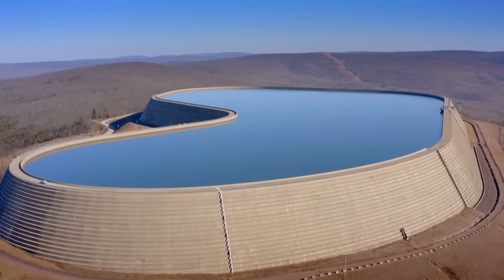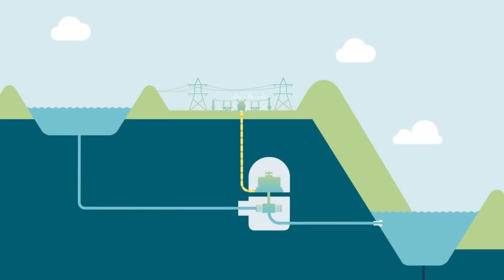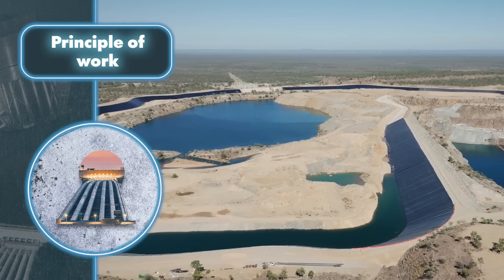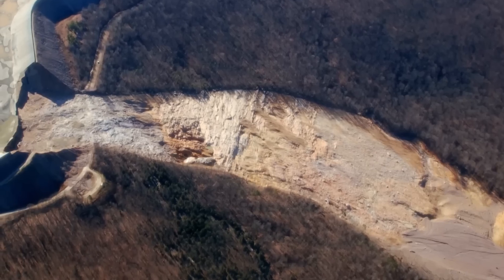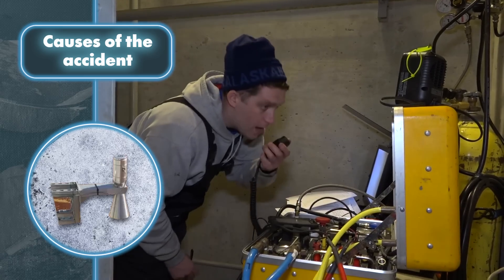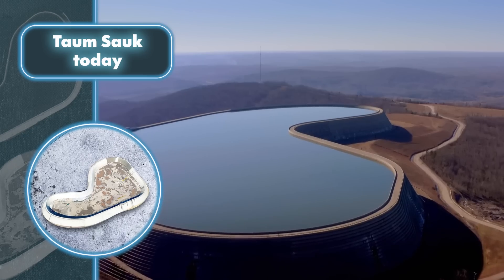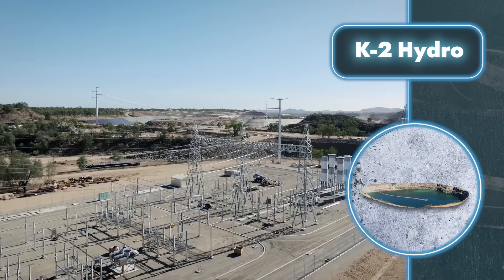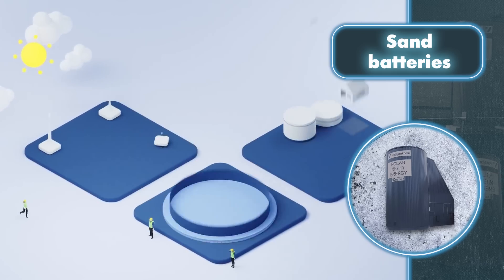U.S. Put 1.5 Billion Gallons of Water on the Mountain, What Happened Years Later Shocked Everyone